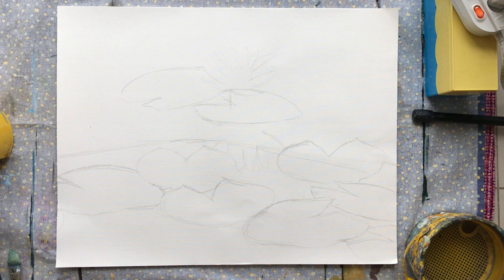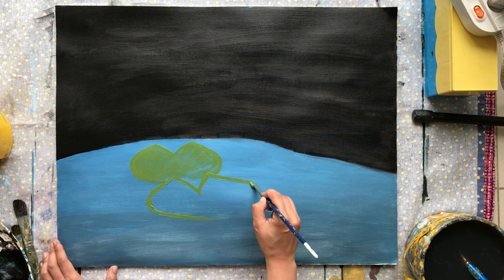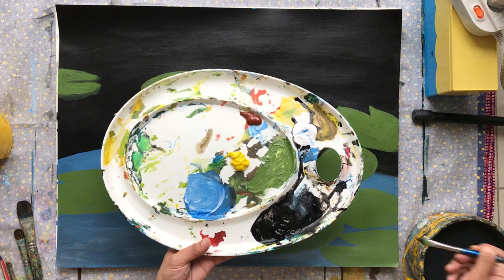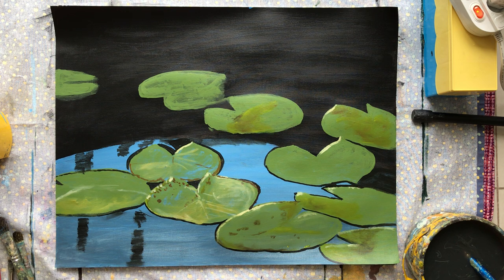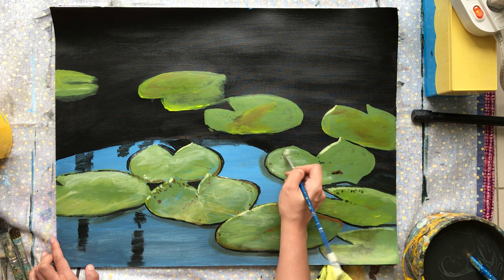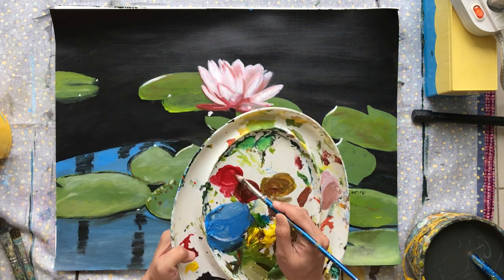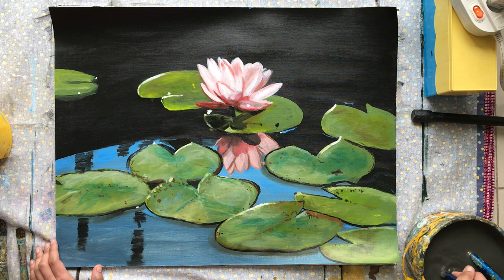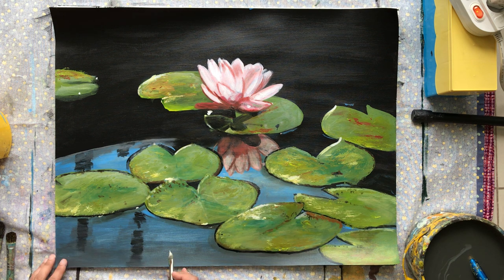How to paint waterlily pads | Step by step acrylic painting tutorial | Art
Colors:
Black
Titanium white
Cad yellow
Green oxide
Ivy green/ sap green / phthalo green
Cerulean blue
Burnt sienna

Happy painting!
Xoxo,
CheChe ❤️❤️❤️